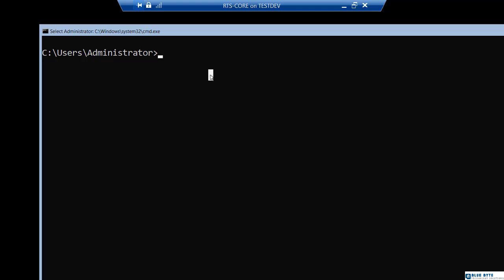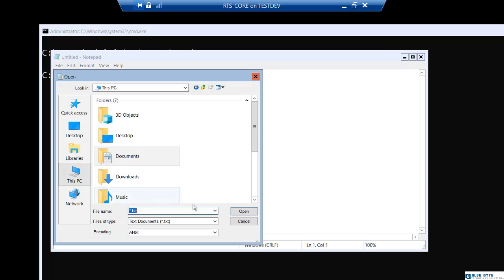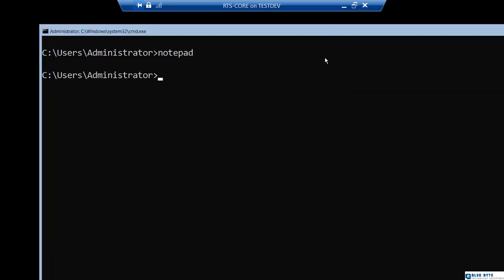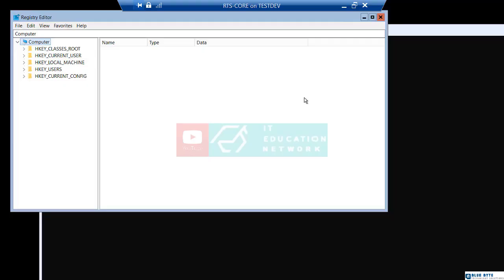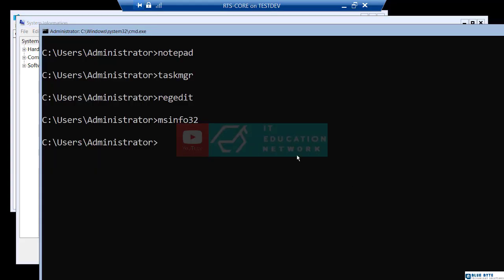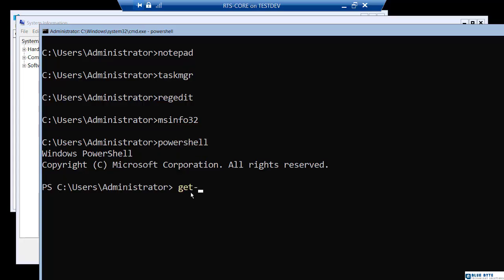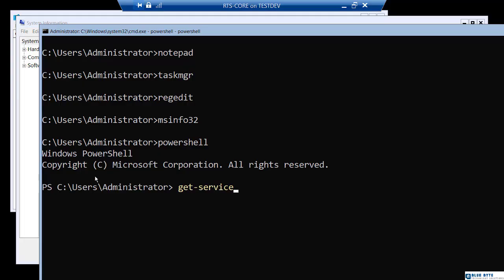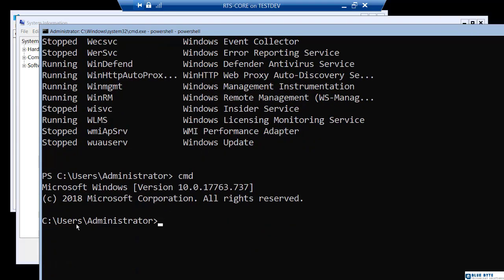Windows Server 2019 Administration - 20 - Installation Tasks for Server Core